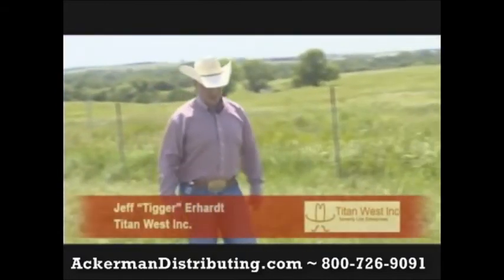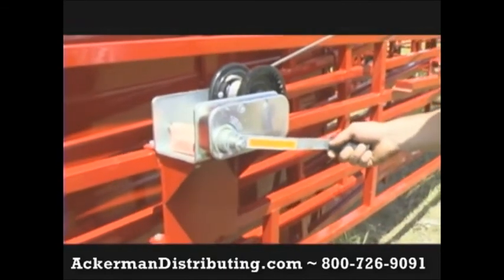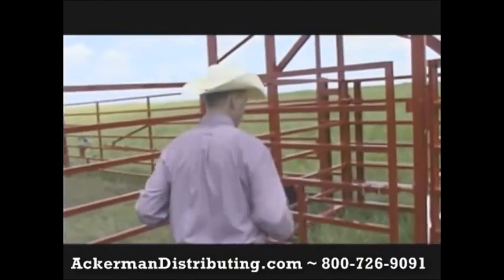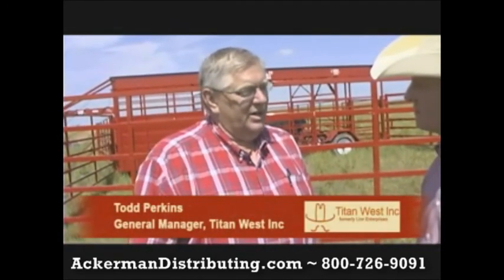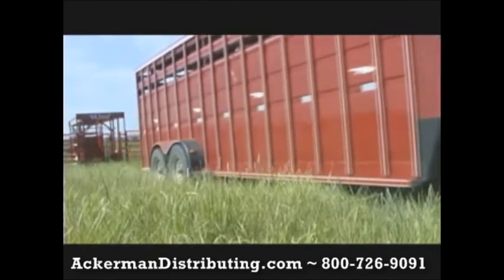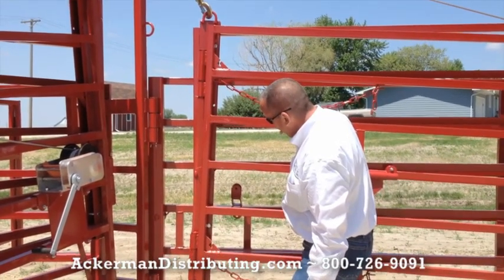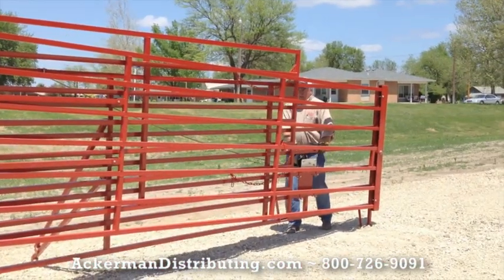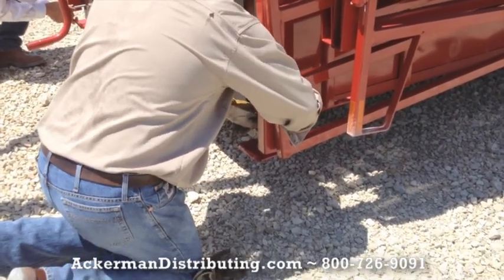Ok Standard and SR Ok Corral's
The Portable Ok Corral by Titan West - Portable Working Corral for Cattle

Ok Standard and SR Ok Corral's - Set up and Working Cows
The Ok Corral Ranges in Sizes From:
Corral Buddy 20- 25 Head
OK Corral JR 40 - 50 Head
OK Standard 80 - 100 Head
SR OK Corral 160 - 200 Head

All of the Corrals are 6' Tall - Have Lights& Pull at Highway Speeds
They all have a 5 Year Warranty Against Animal Abuse